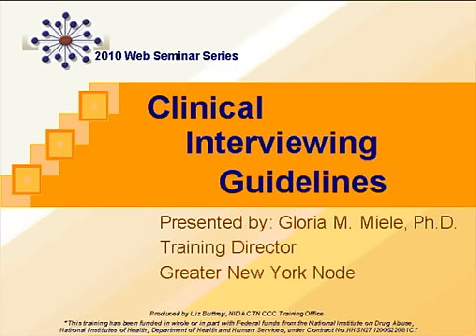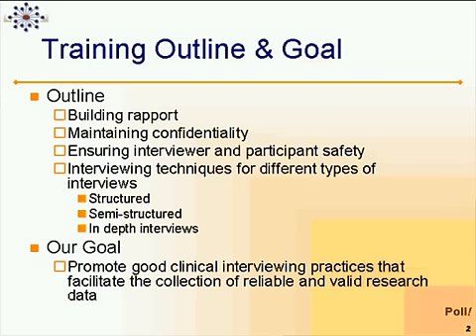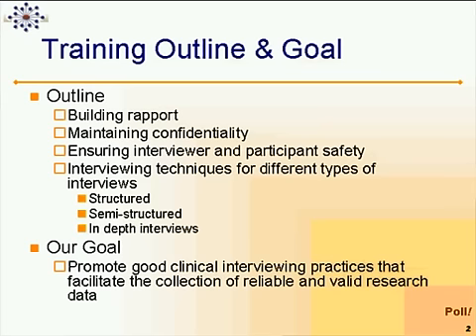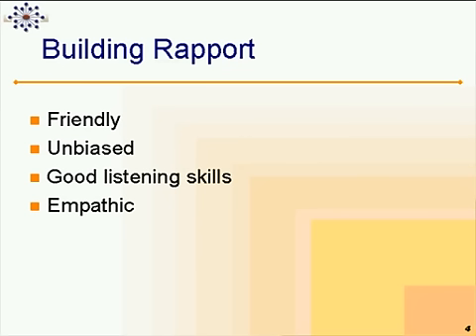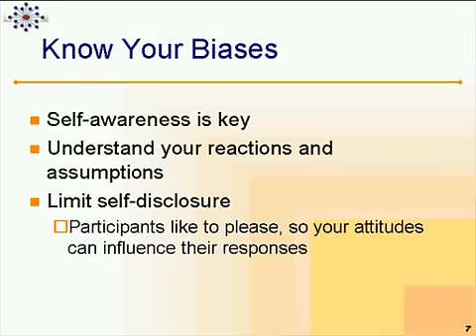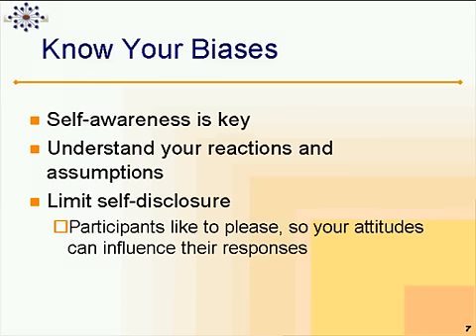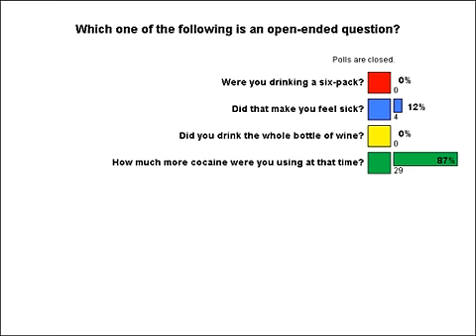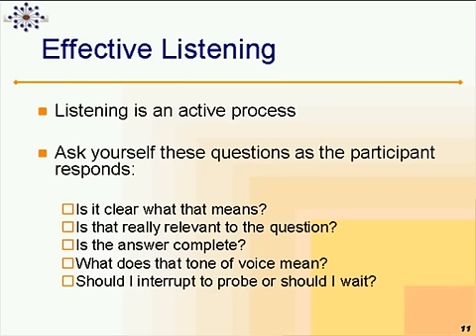CTN Webinar: Clinical Interviewing Guidelines.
This two-hour webinar, produced by the National Drug Abuse Treatment Clinical Trials Network (CTN) Clinical Coordinating Center for CTN members and the public, provides clinical interviewing guidelines for research staff who conduct structured and semi-structured interviews in the CTN.  Topics include general interviewing guidelines (building rapport, e.g.), issues related to interviewing participants with substance abuse problems (maintaining confidentiality, ensuring interviewer safety, e.g.), and specific procedures and techniques for administering assessments often used in the CTN.

The target audience is novice CTN members and other researchers and clinicians involved in substance abuse research.

Presented by Gloria M. Miele, PhD, Columbia University College of Physicians and Surgeons, GNY Node.